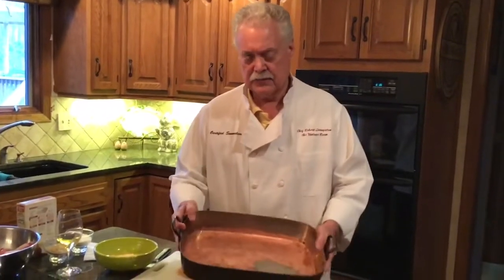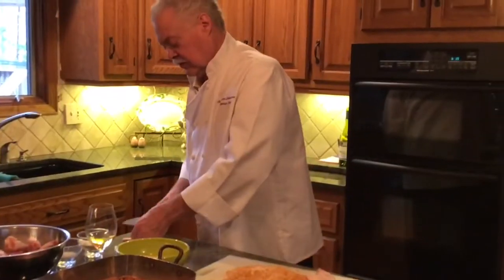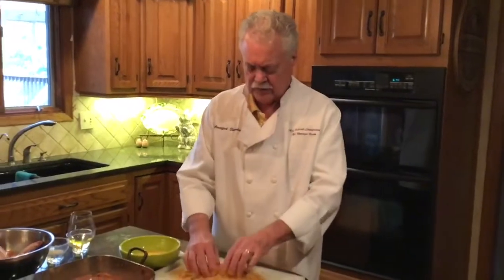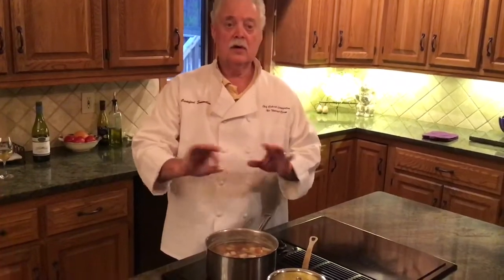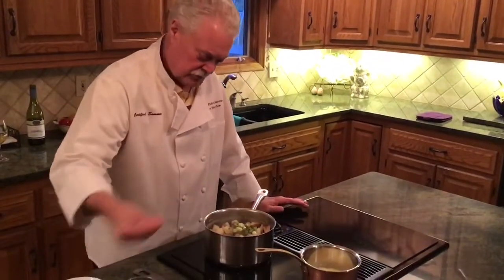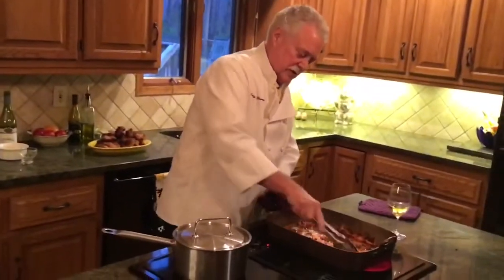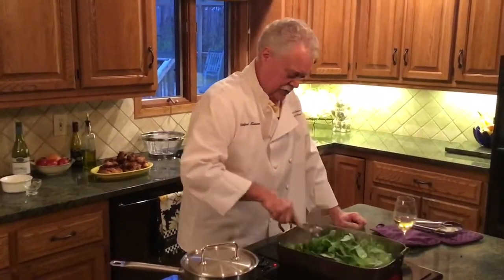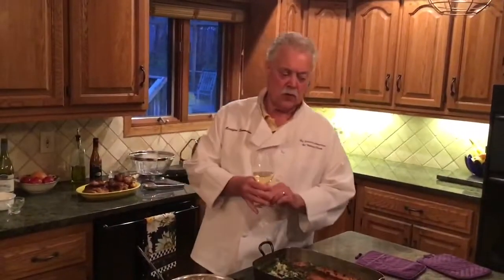Pan-Demic Cooking with Chef Bob. Fried Chicken!! With Cheesy-Mashed Potato’s and Sautéed Spinach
Join Chef Bob while he prepares one of his most popular dishes, “Oven Fried Chicken” This is one of his family and friends most requested dinners! In this video you will learn how to make a fully composed meal with Fried Chicken, Cheesy Mashed Potatoes and some “Jazzed up” sautéed Spinach.

Chef Bob wants to hear from you!